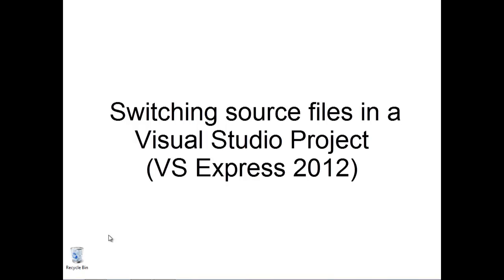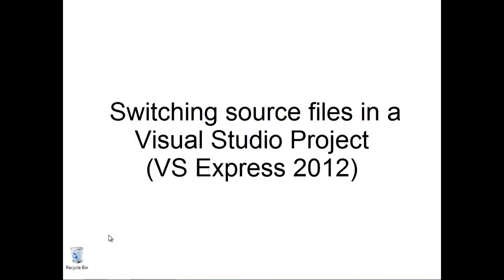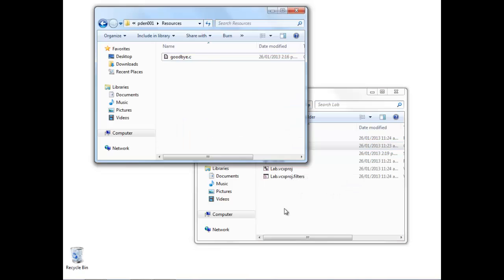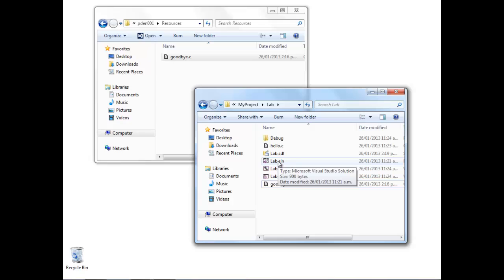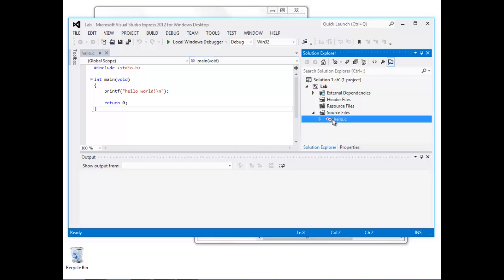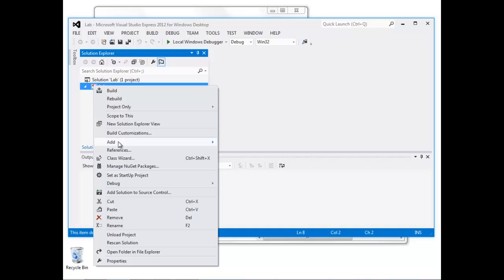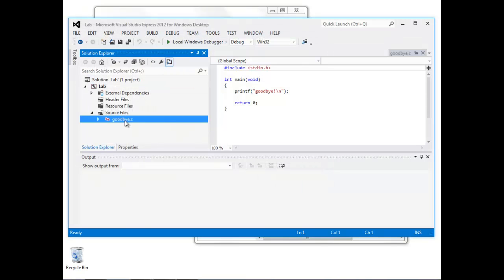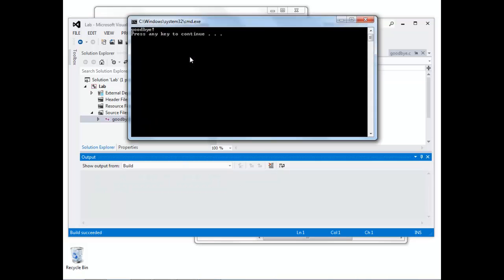Switching source files in a Visual Studio Project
Switching one C source file with another in a Visual Studio project